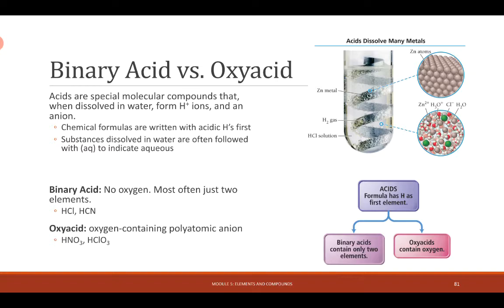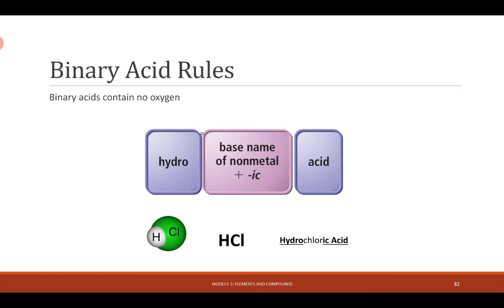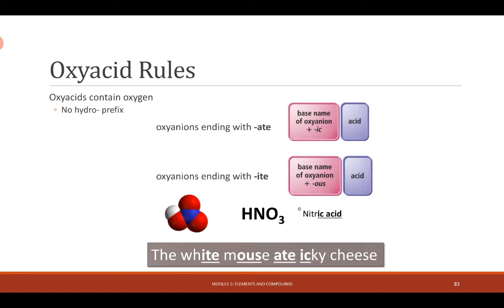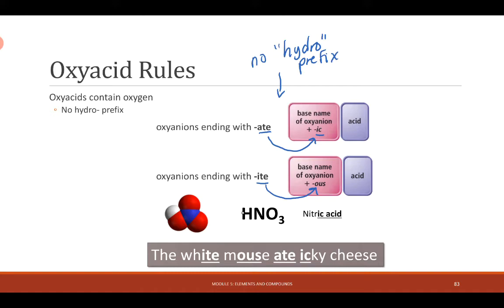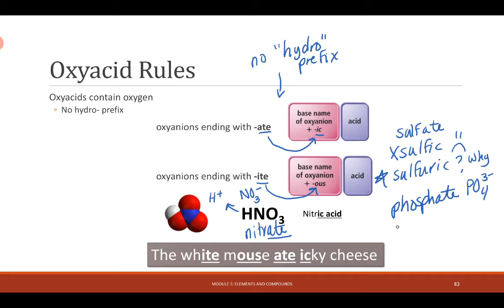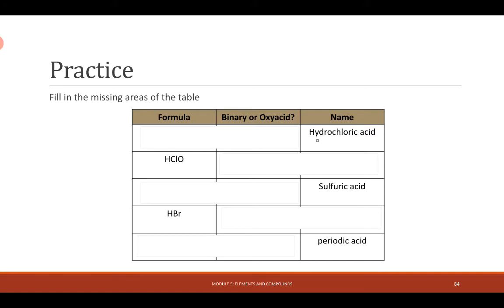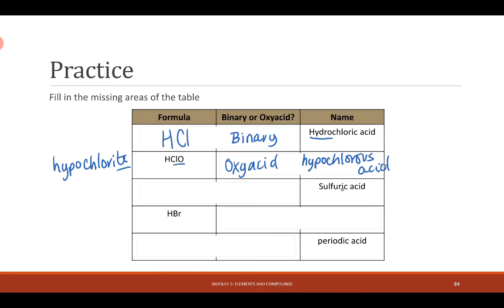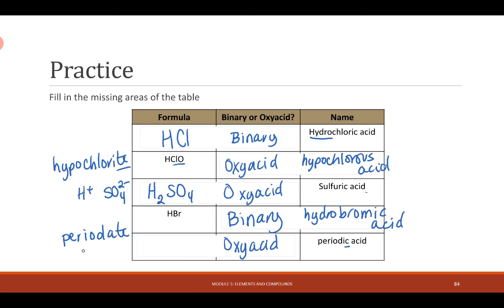Chem 1A - U1M5V11 - Naming Acids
Binary Acids
Oxyacids